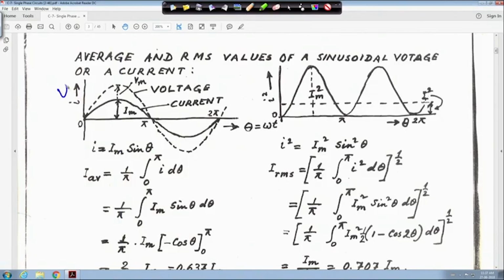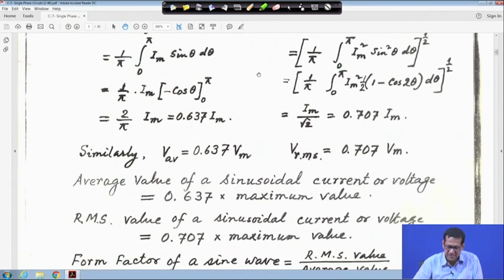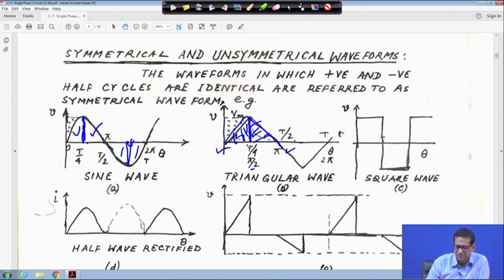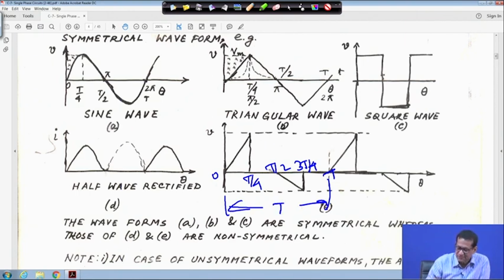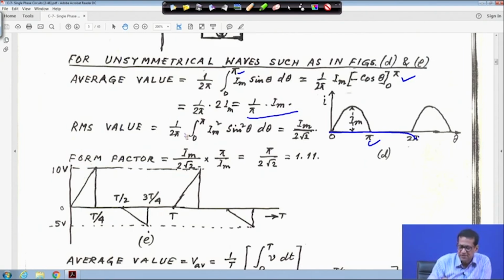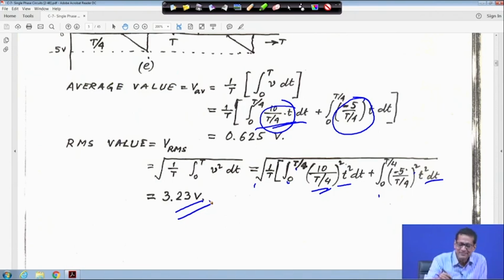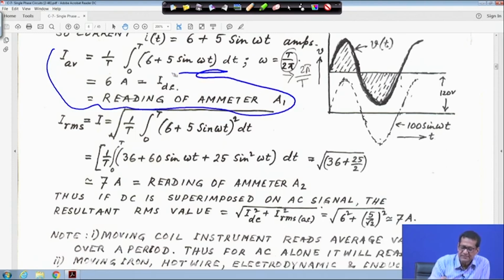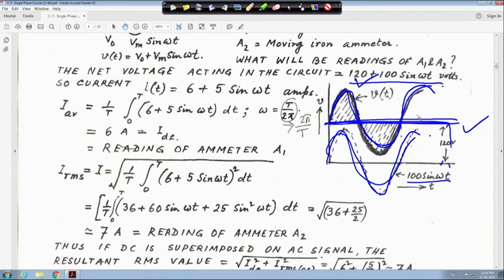Single Phase AC Circuits (Contd.)